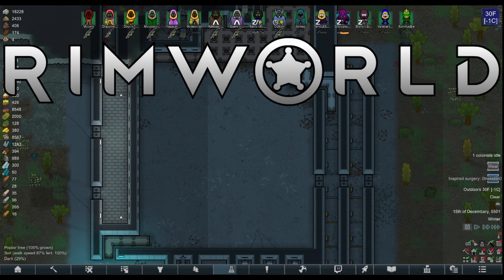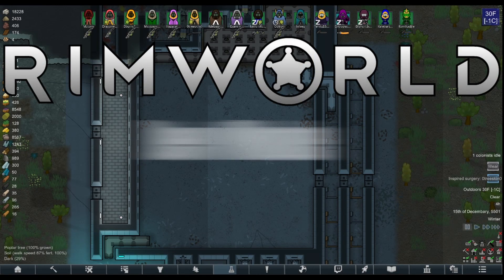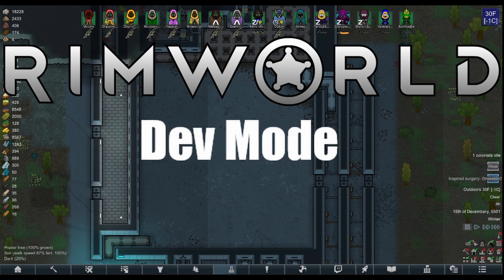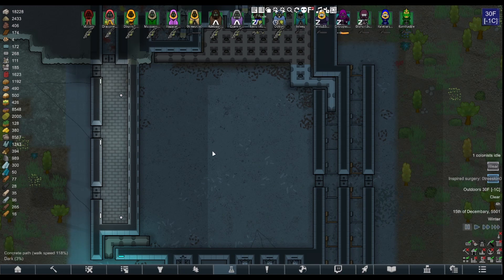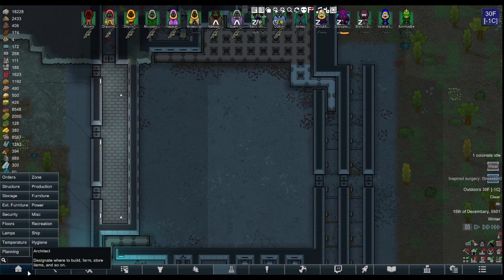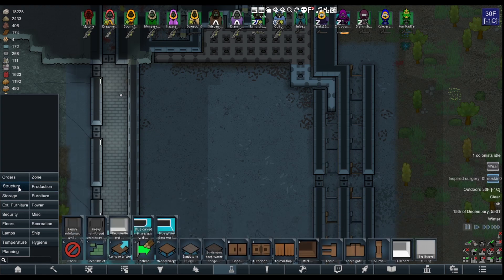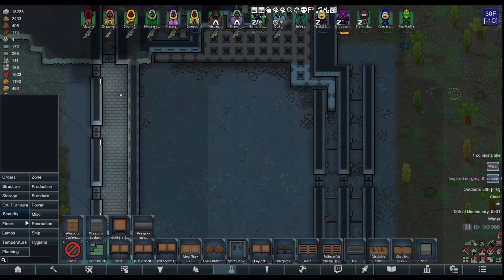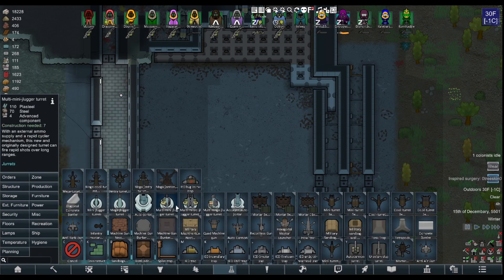Rimworld Dev Mode - God Mode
This is a very brief video on how to get into Dev Mode and and intro to what you can do with the God Mode setting.